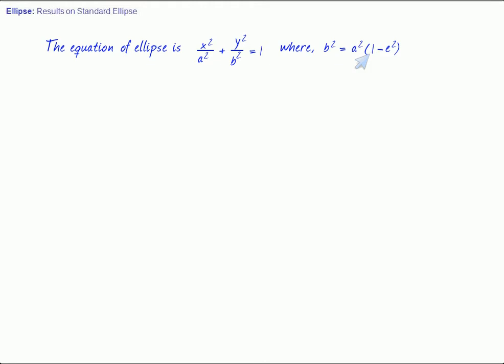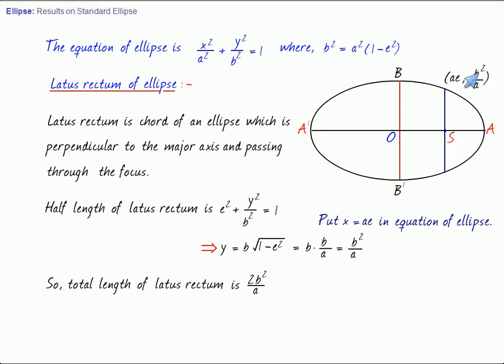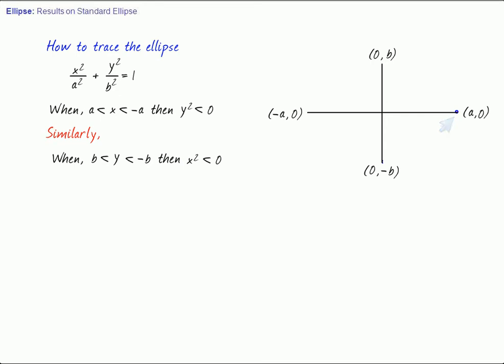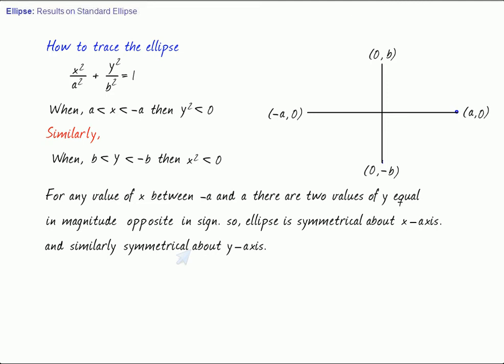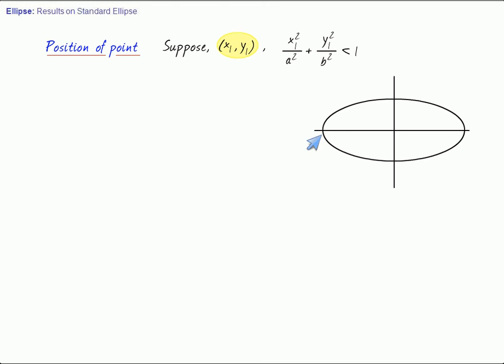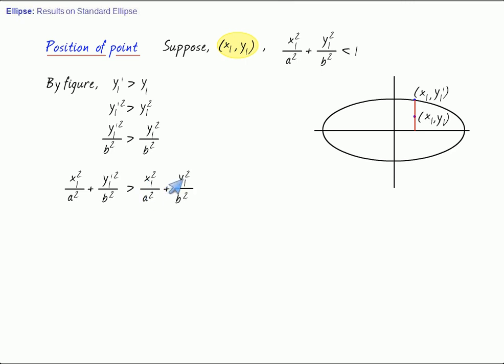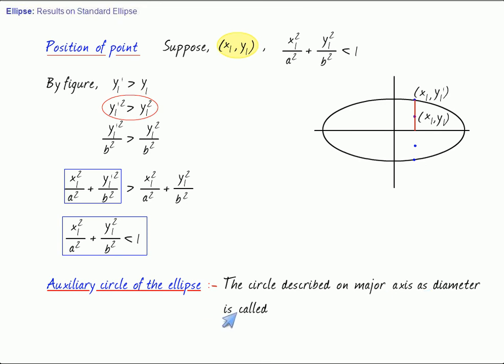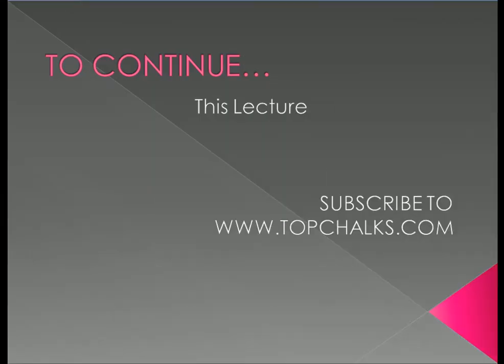IIT (Maths): Ellipse - Results on Standard Ellipse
Ellipse: Results on Standard Ellipse (for more content of IIT